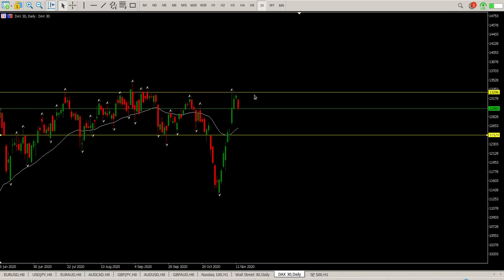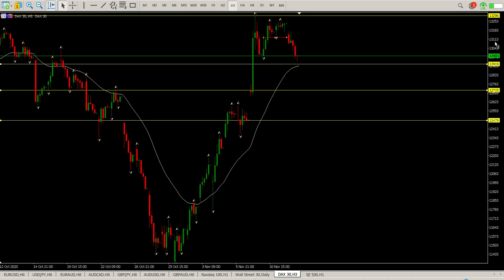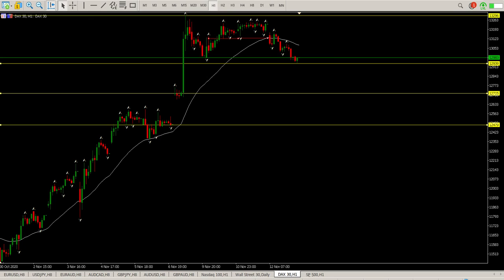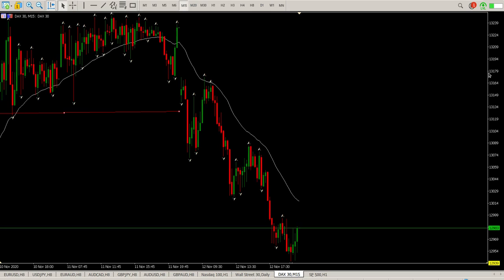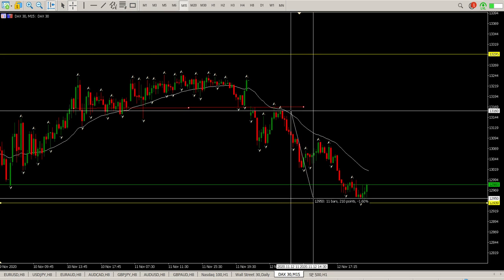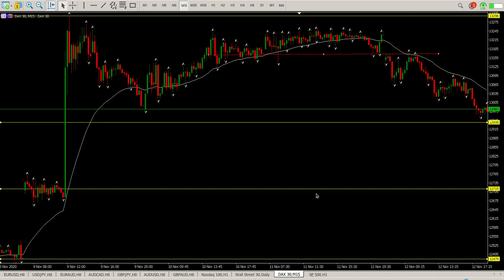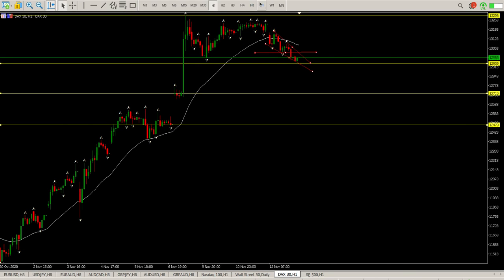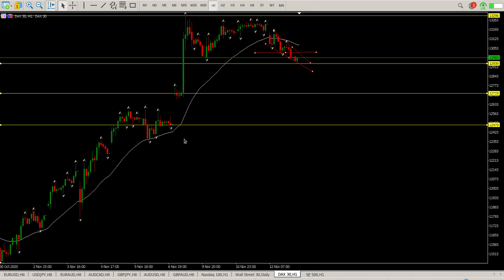TDAX Today 13 November 2020 Technical Analysis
Technical analysis, daily trend trading strategy for day trade setups for DAX Today 13 November 2020